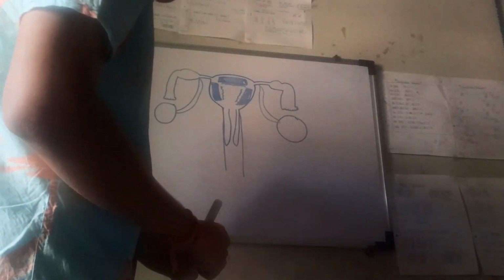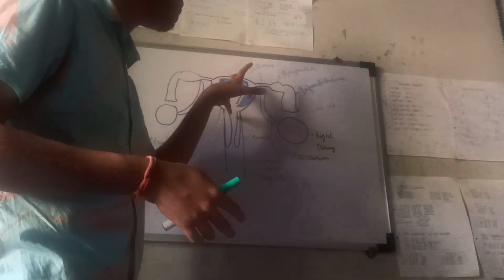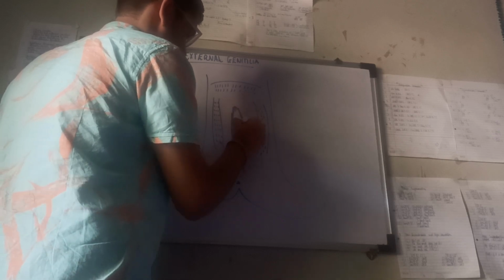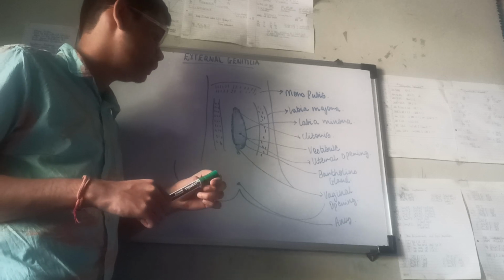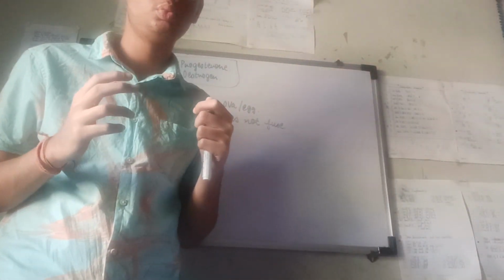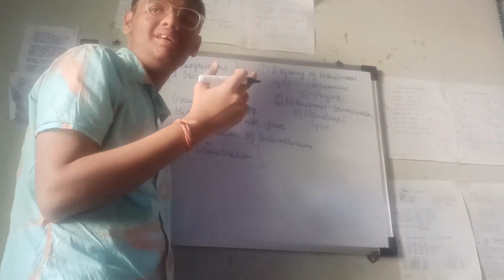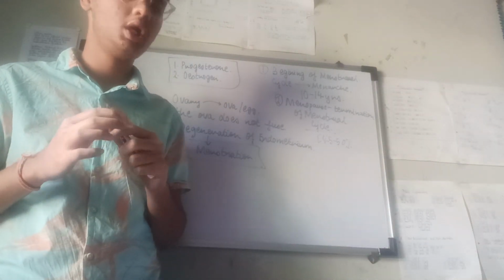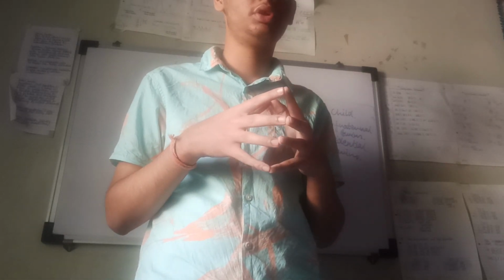BASICS OF FEMALE REPRODUCTIVE SYSTEM AND PREGNANCY#class10